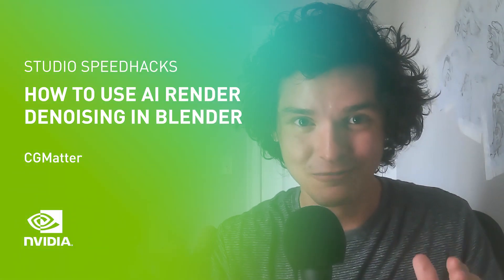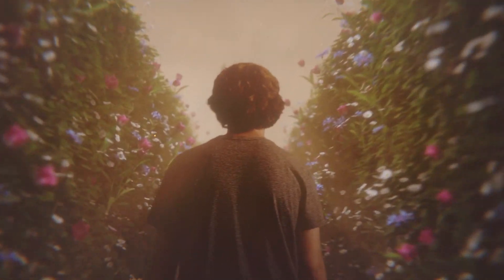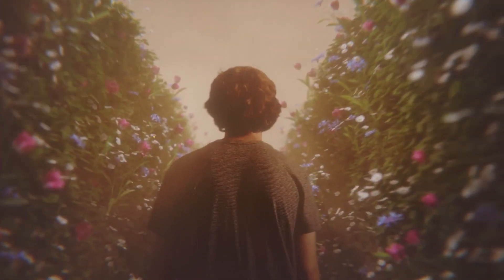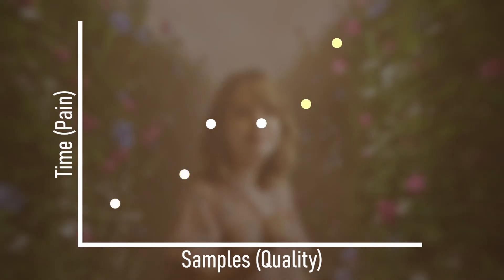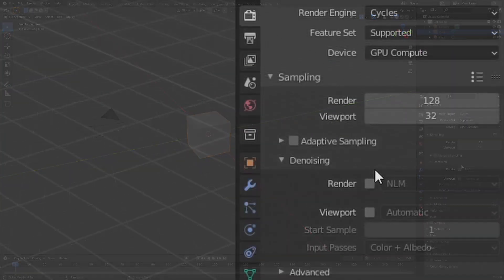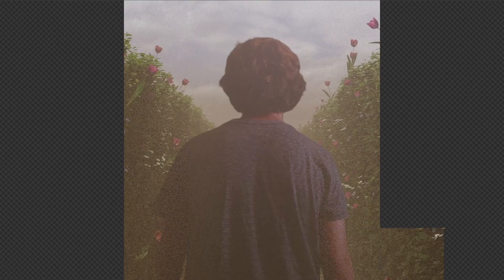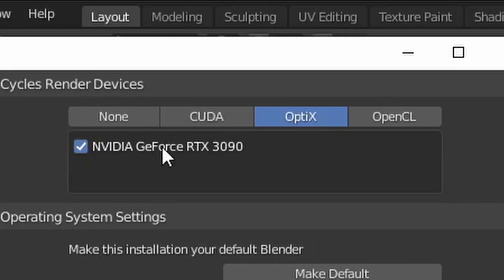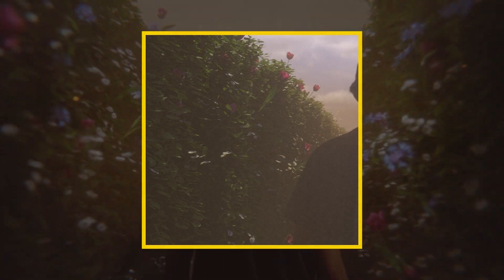Beginner Tutorial: Using AI Render Denoising in Blender w/ CGMatter | NVIDIA Studio Speedhack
Say goodbye to Blender noise in our newest Studio Speedhack hosted by CGMatter. 👋